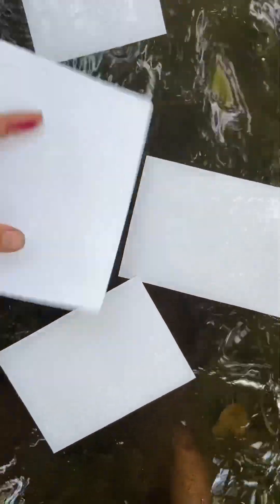Intuitive Painting: How to infuse your painting with sacred water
Join me on a trip to infuse my art paper with sacred water.